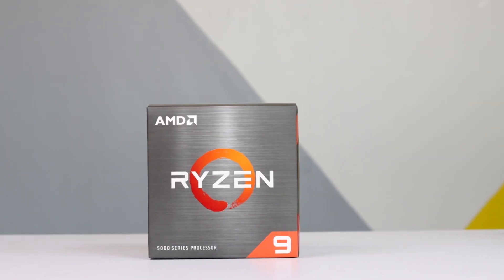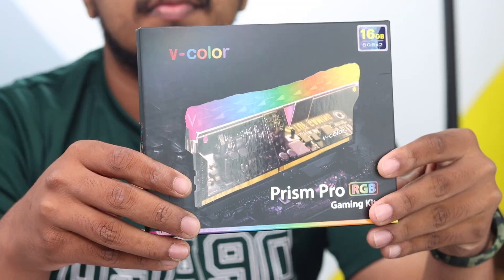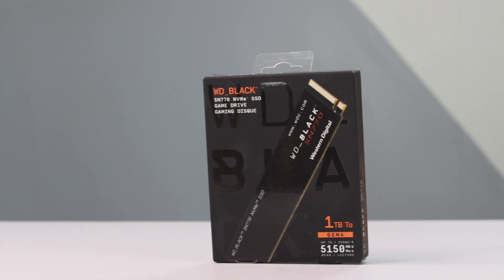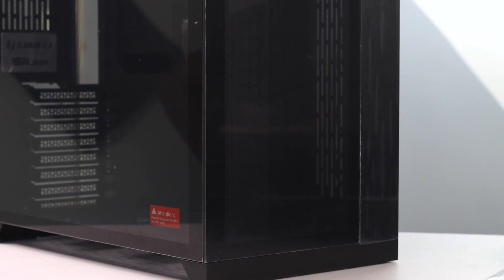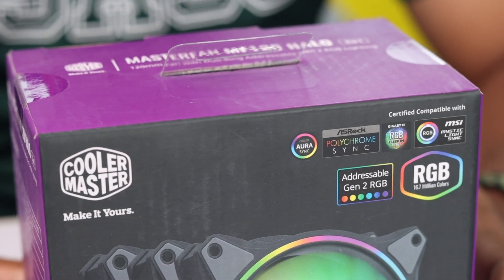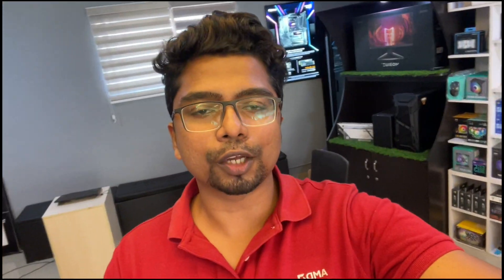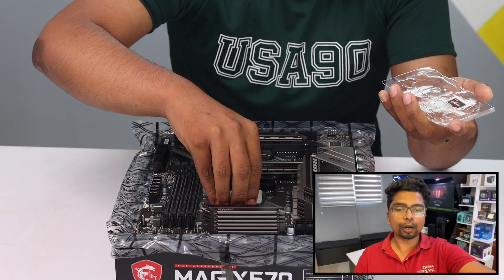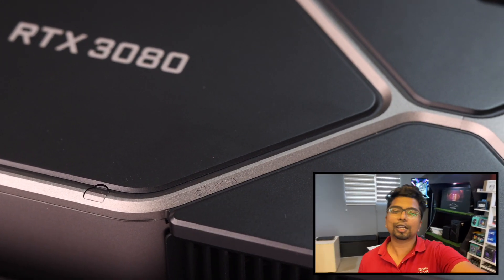₹2 ലക്ഷം വെച്ച് ഒരു RTX 3080 FE GAMING PC BUILD ചെയ്തപ്പോൾ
ALL PARTS USED IN THIS BUILD IS Bought from Geekboz.in

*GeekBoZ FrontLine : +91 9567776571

Thanks for the Support Guys, Without you we are not going to Survive the Battle.

" BE THE GAME CHANGER WITH GEEKBOZ "